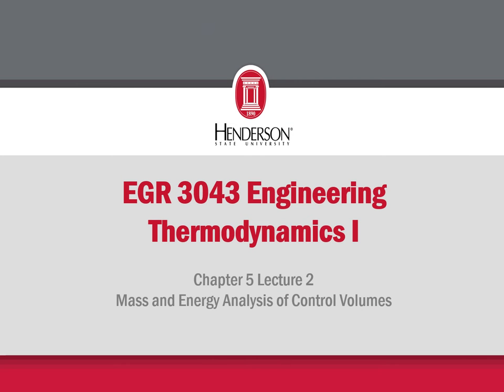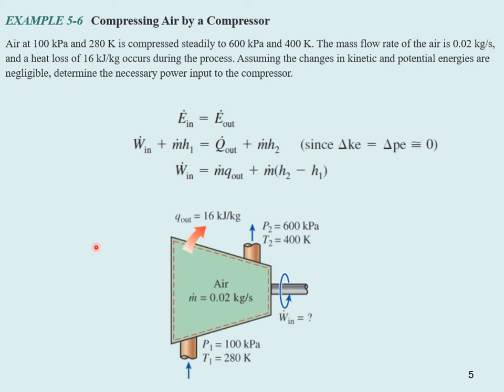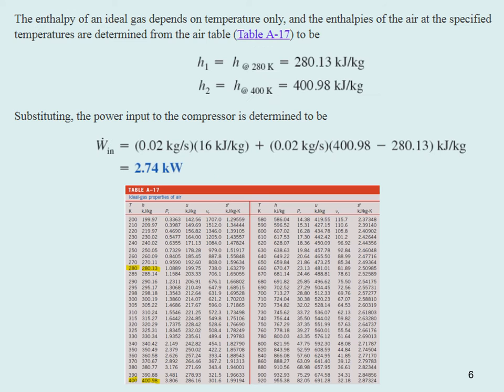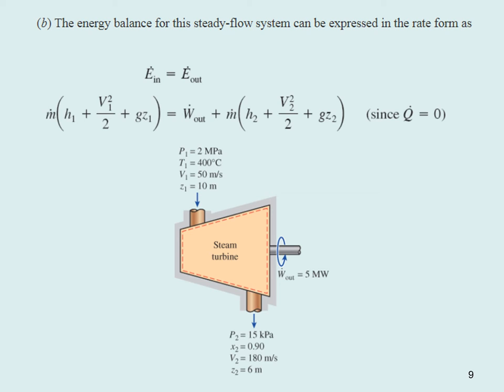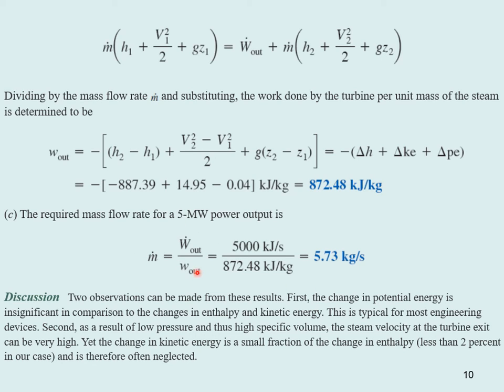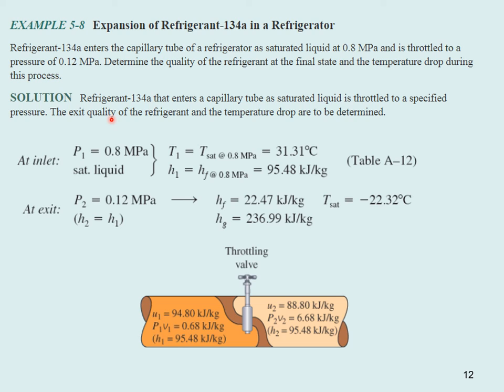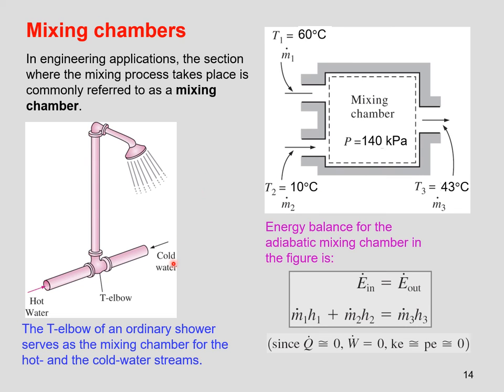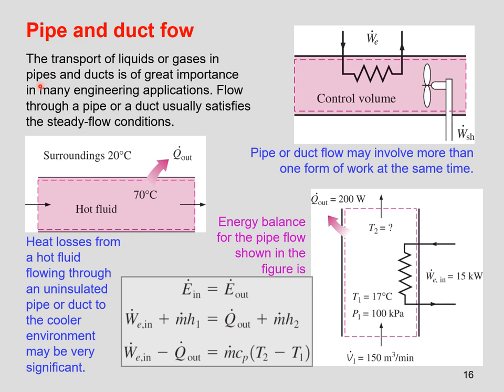HSU EGR 3043 Chapter 5 lecture 2